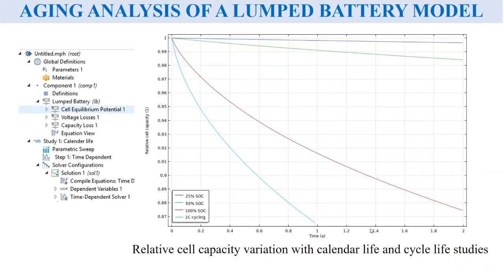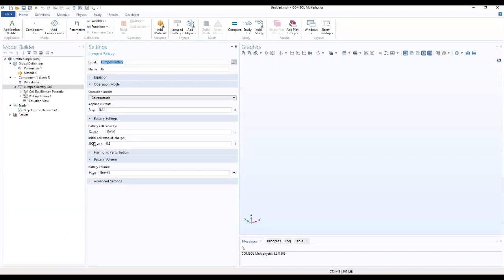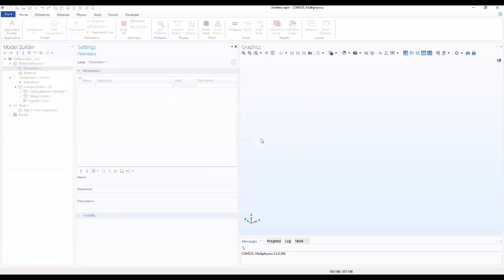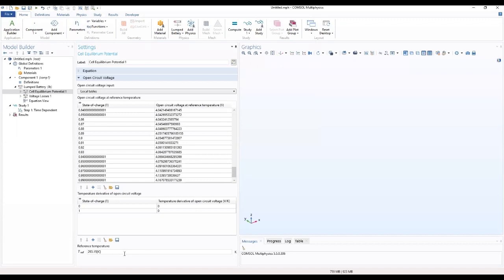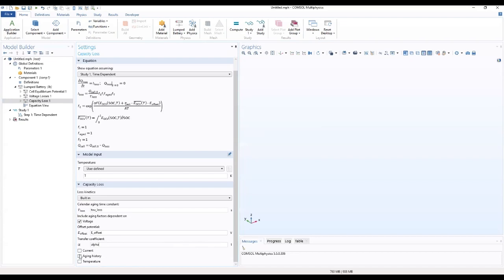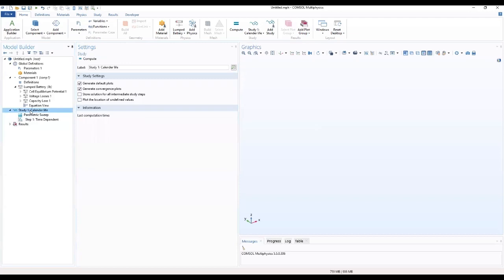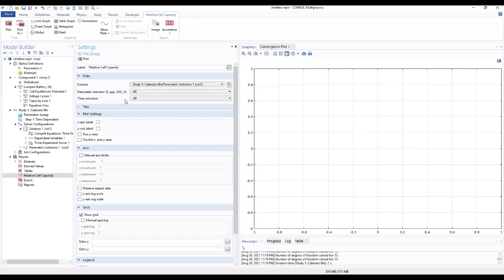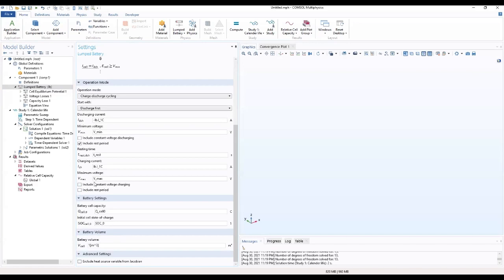LUMPED BATTERY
Learn how to make models using Comsol multiphysics and ANYS.
This channel provides some tutorials on step by step procedure in building several models for your work